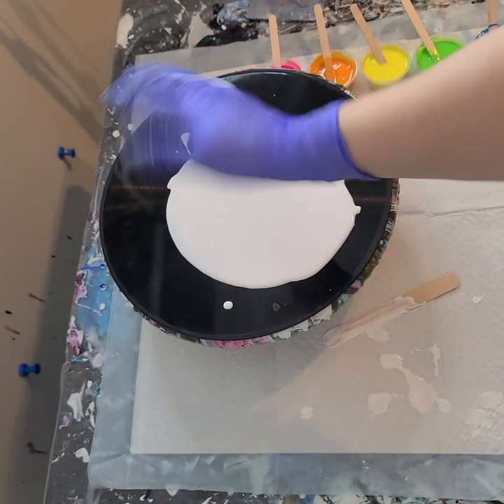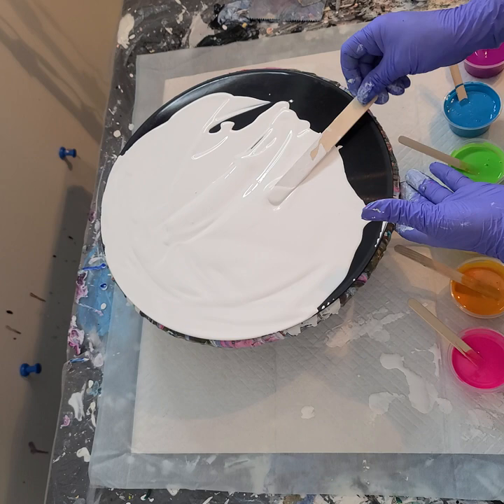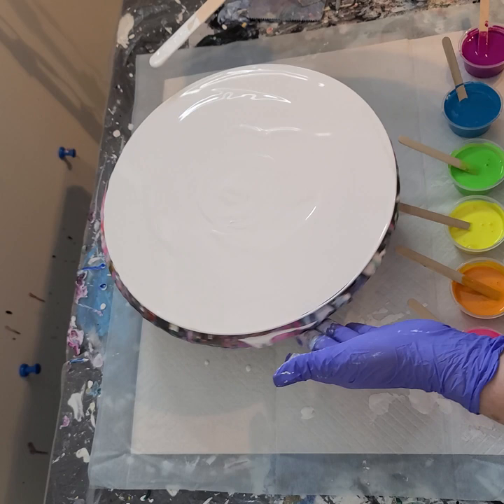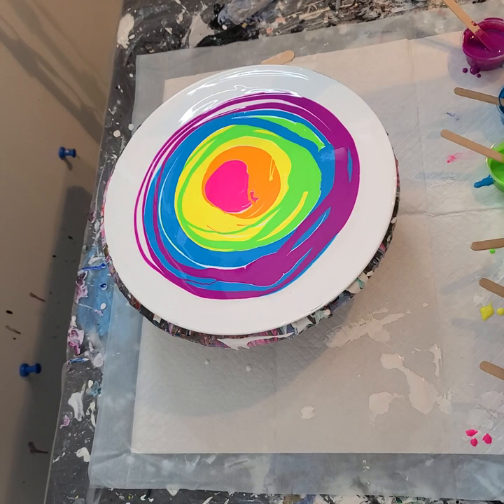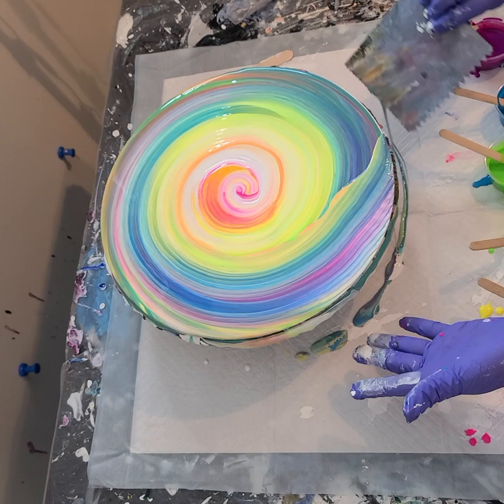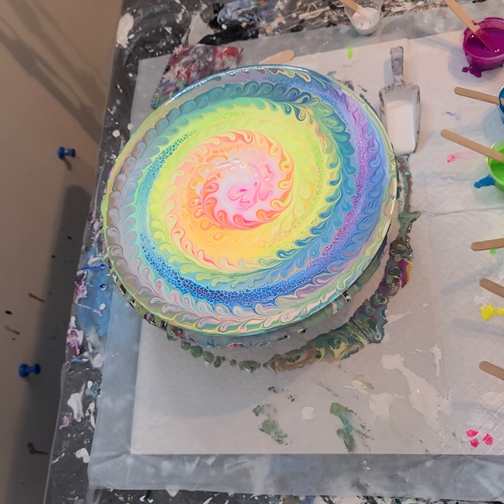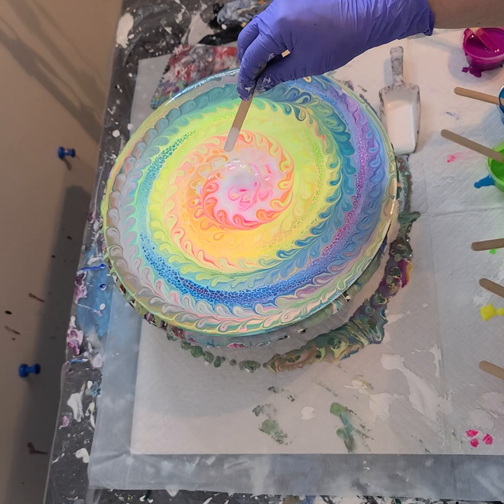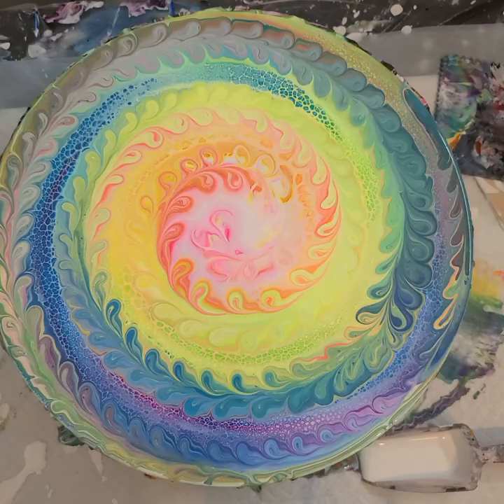#122 - Happy Anniversary to Shelee Carruthers E-Course !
Rainbow birthday cake inspired dustpan swipe.  Woo-Hoo!  How fun!

I combined the Shelee Carruthers pillow, pouring medium and cell activators with the Voxx Arts spiral technique.  They make a beautiful baby together. Giggle giggle.  It's a fairly easy pour if you have the right gadgets.  Other than the paints themselves you need:

- A notched spreader/scraper tool
- A small, flat bottom, wide mouth scoop
- A dotting tool (or even a dull pencil)
- A turntable is helpful but not necessary

My tips for this method are:
- What I refer to as a pillow paint is really more like a flood coat.  Quite thin.  I still like the thicker pillow paint, but in a very thin layer.  In that way, the other colors can spread easily but stay on top somewhat.  I'll continue to experiment with different flood coats though and keep you posted.
- Spiral in both directions seems to help the circles keep their shape.  I think the tension helps contain the cell growth.  I will keep experimenting with this, but that's my story and I'm stickin to it at this point.
- Make sure your drying area is LEVEL in order to keep those pretty circular effects.  A little sliding goes a long way towards distortion.
- When using the spreader/scraper tool, I have it at a 45 degree angle to really pull the paint along.  you don't want to leave too much in the middle.
- I also suspect that one cell activator will create more lacing throughout the pattern, versus multiple cell activators which will create a fun spiral in the center that slowly builds into laving.

Hope those little tips help you give this a try!